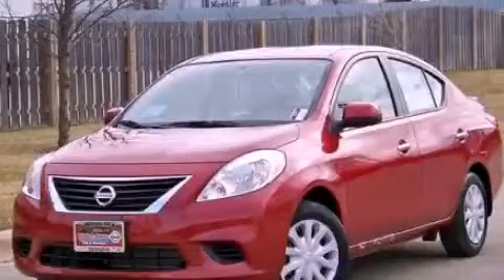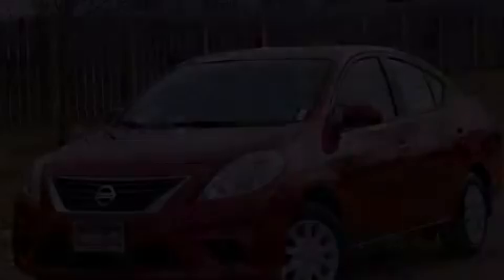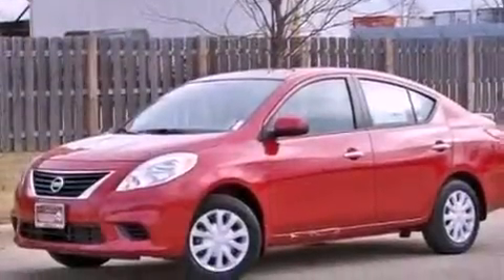2013 Versa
Year : 2013
 Make :
 Model : Versa
 Engine : 1.6L I4
 Trans . : Variable
 Exterior : Red
 Miles : 10

 2013       Versa